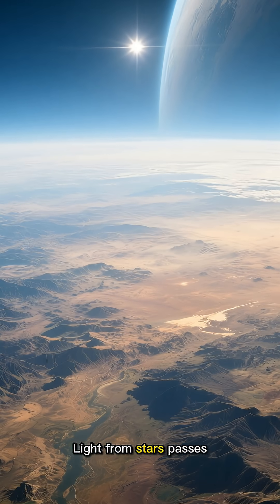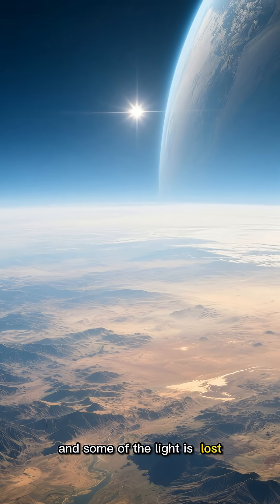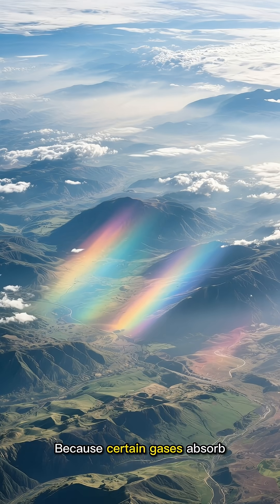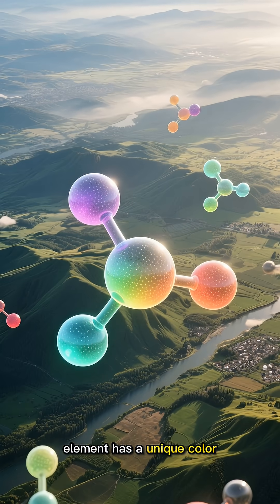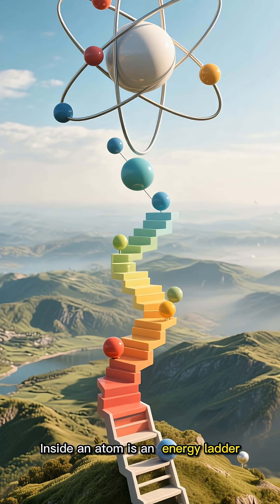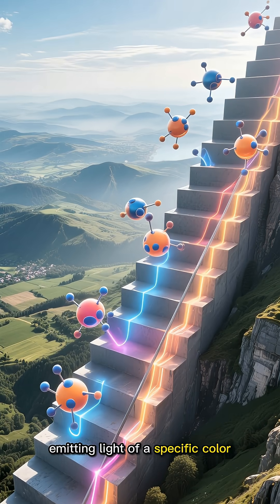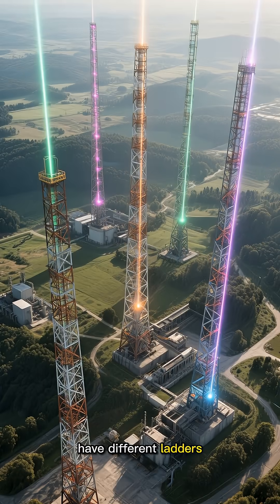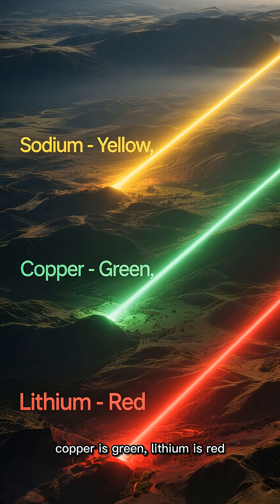“How Do Scientists Know What's Inside a Planet? Even Though They've Never Been There!”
Scientists can learn about a planet's interior without ever landing there.
How? By reading the light that changes as it passes through the planet's atmosphere.
Each element has a unique "color" and light pattern, like a fingerprint.
From the missing colors, we can determine the presence of water, oxygen, methane, and even the planet's temperature.
Science doesn't have to be complicated—the important thing is knowing how to see it!